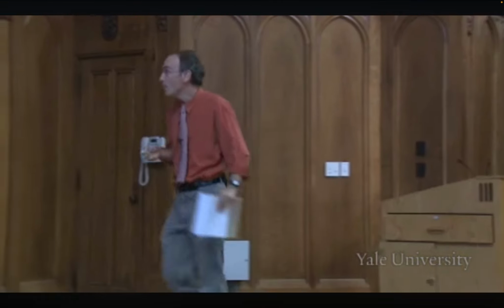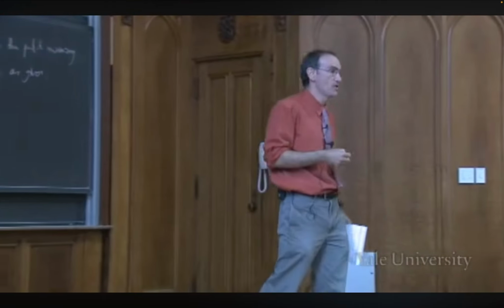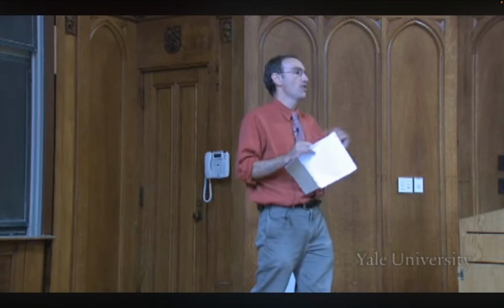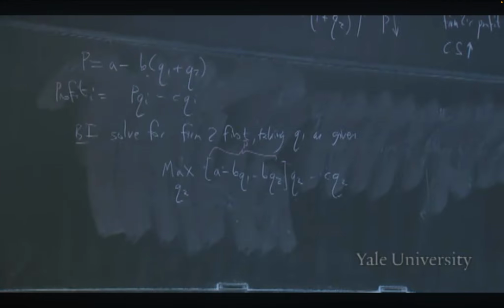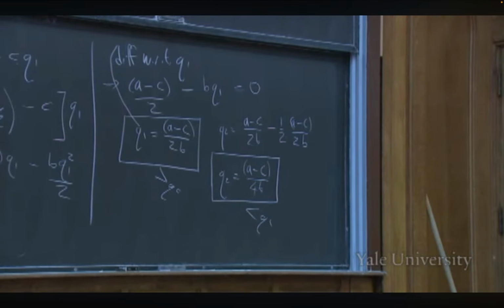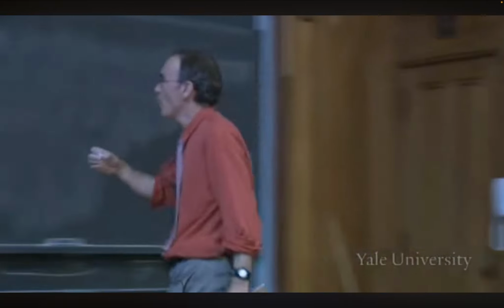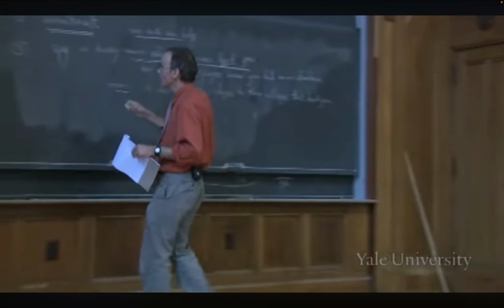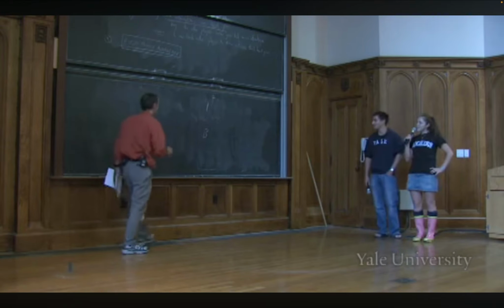Game Theory | Prof. Benjamin Polak | Lecture 14: Backwards Induction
Professor Benjamin Polak gives the fourteenth lecture in his course Econ 159: Game Theory at Yale University.